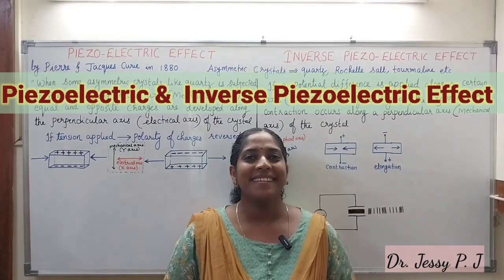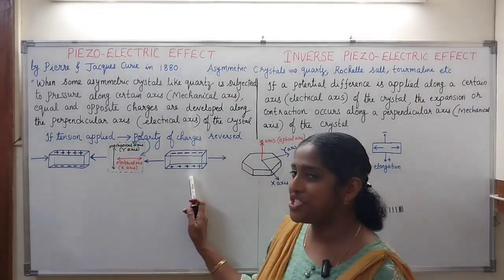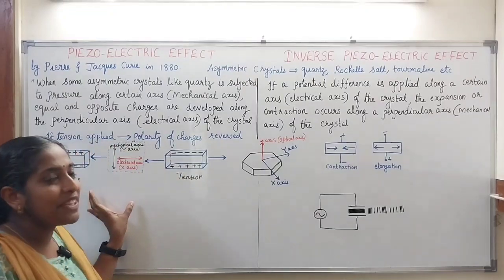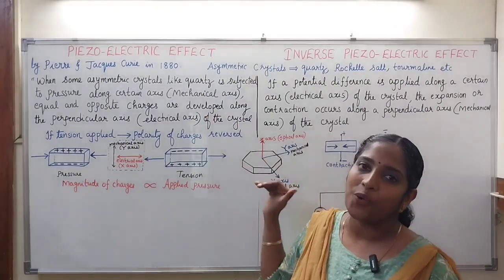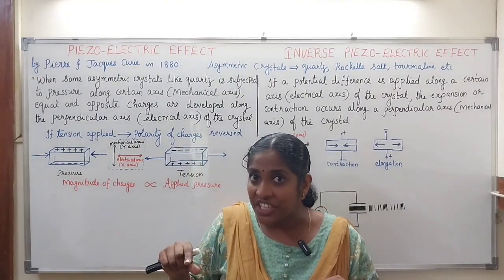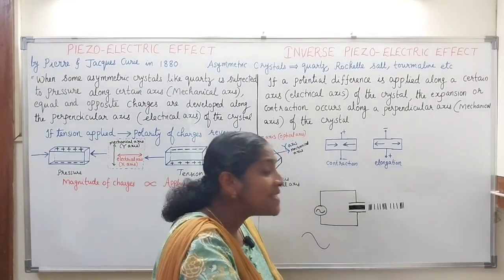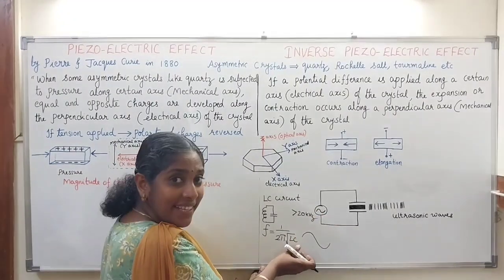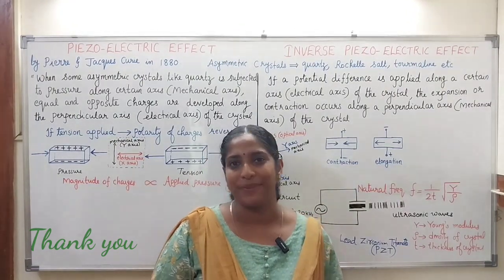Piezoelectric and Inverse Piezoelectric Effect